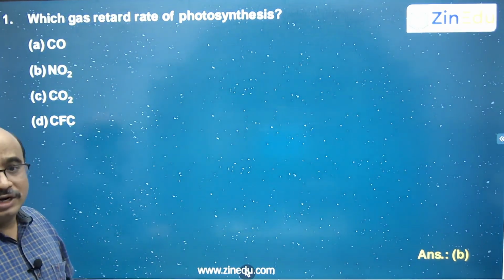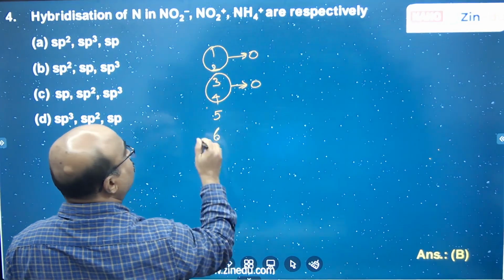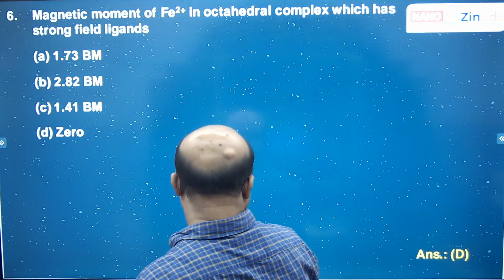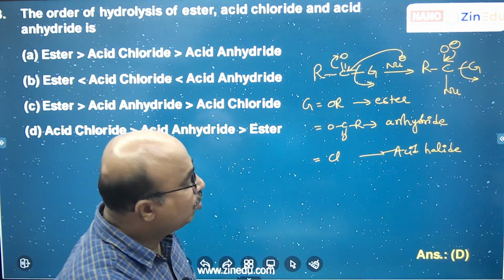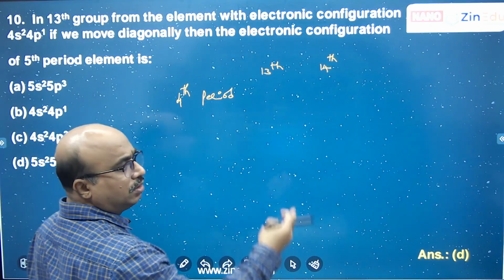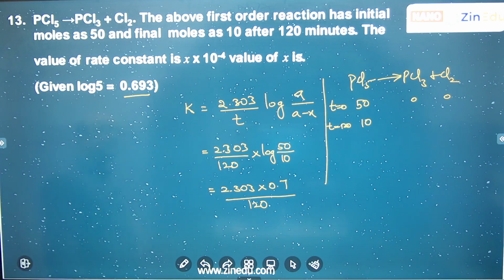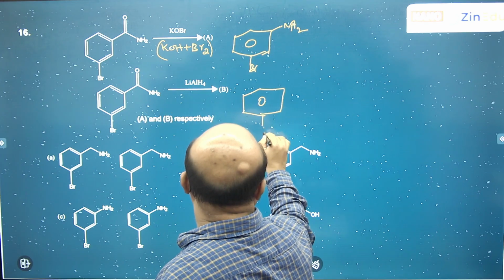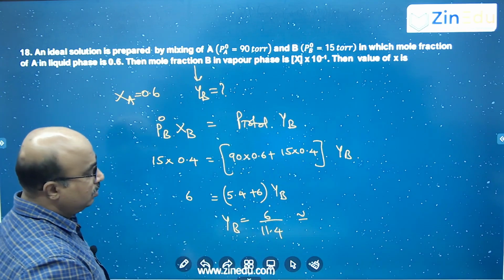JEE Main July 20th Second Shift || Chemistry Paper Analysis & Solutions || NANO powered by Zinedu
JEE Main 2021 Question Paper Solutions (20th July Shift-2) | JEE 2021 Question Paper Solutions: complete 'JEE Mains 2021 Question paper with Solutions' for JEE Maths, JEE Physics & JEE Chemistry' (20th July Shift-2).   Our NANO senior faculty will be covering JEE Main 20th July Shift 2 solution | JEE Mains 2021 20th July Shift 2 | JEE Main 2021 July | JEE Main 2021 Question Paper Solution | JEE Main 2021 paper solution | JEE Mains Question paper solution | JEE Main 2021 solutions.